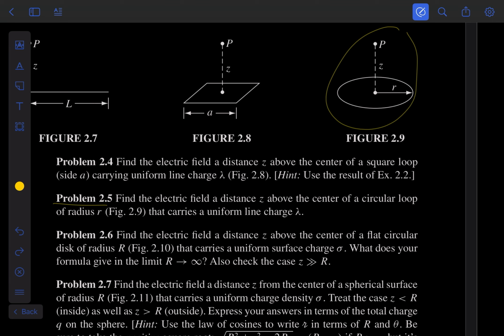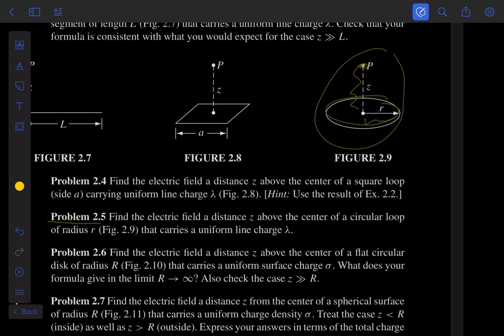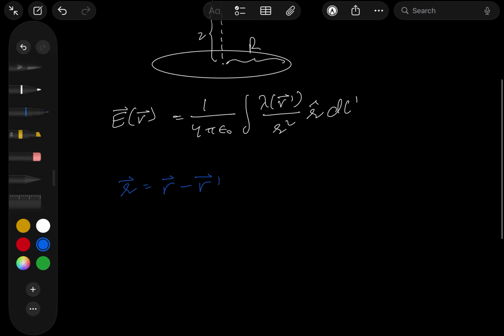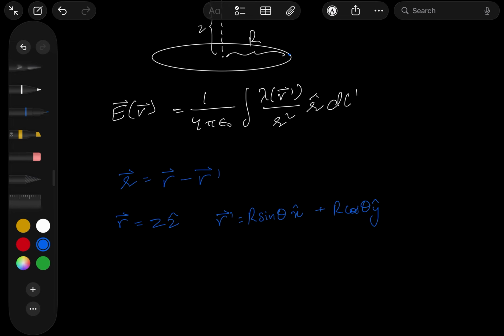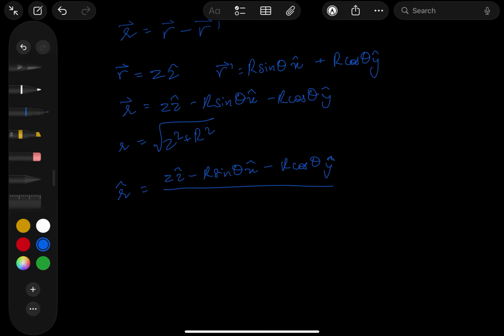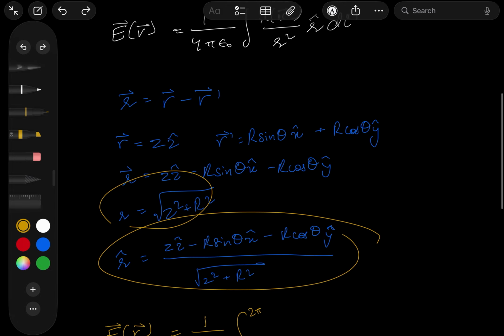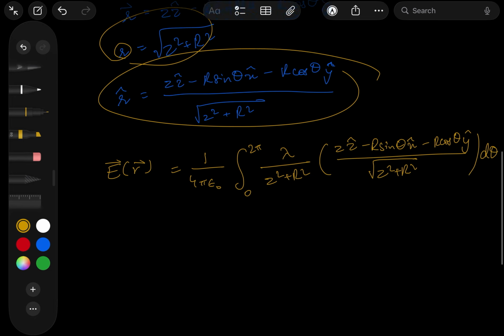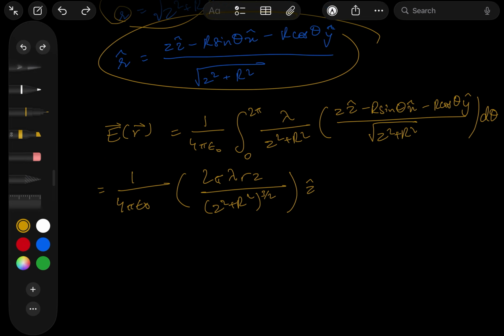Electric Field Problems (Griffiths ENM Problem 2.5)